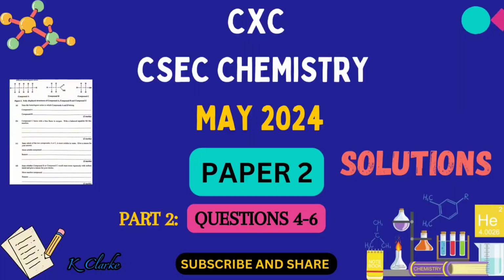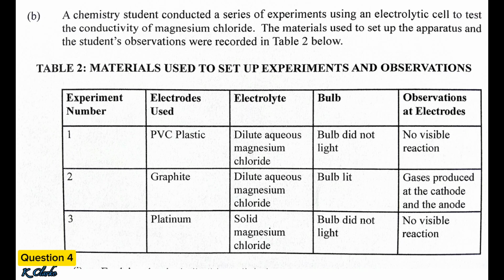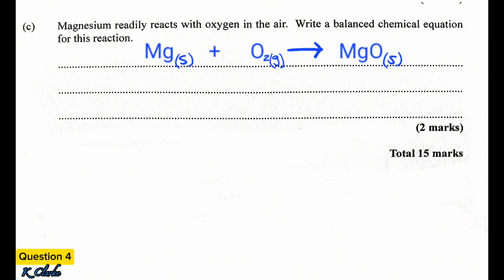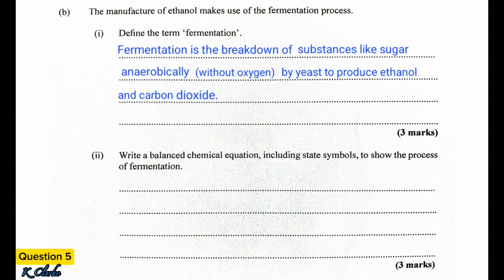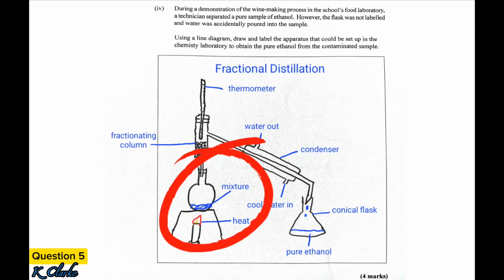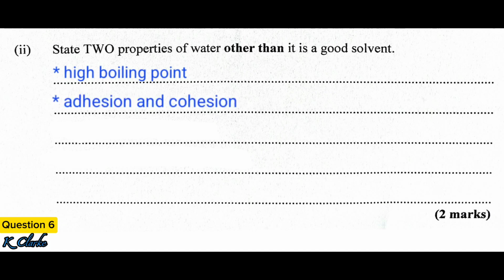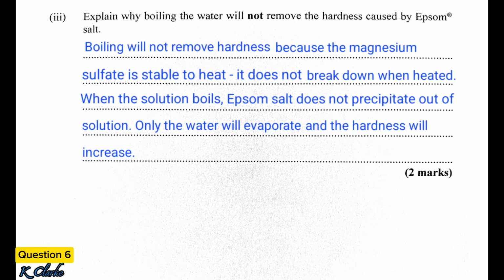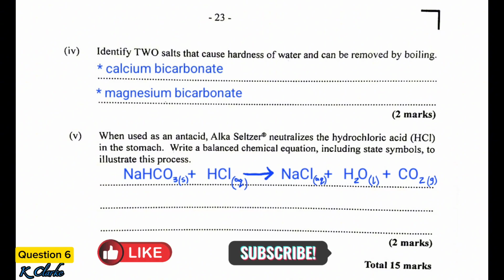MUST WATCH CSEC Chemistry May #2024 paper 2 questions 4-6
This video is geared to help students who are studying chemistry and preparing for cxc